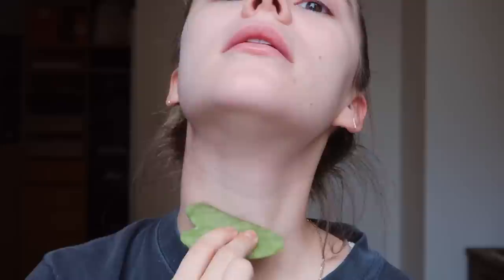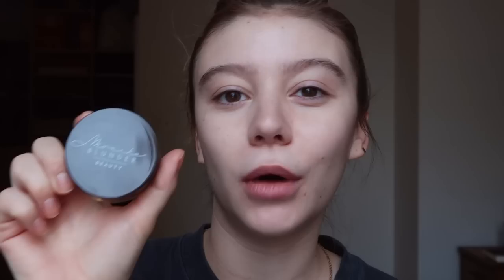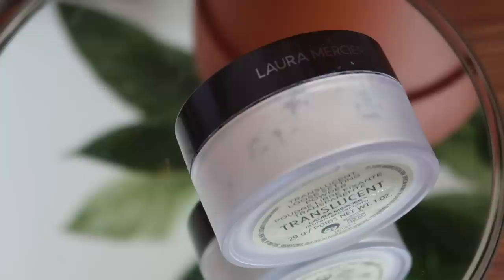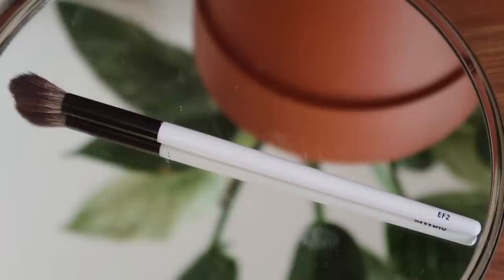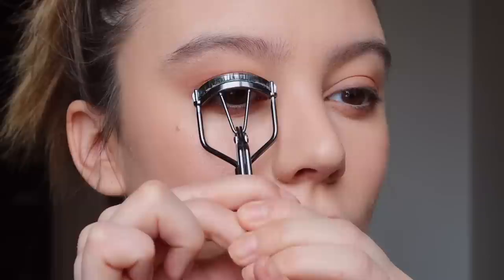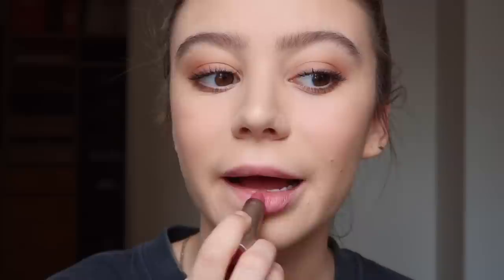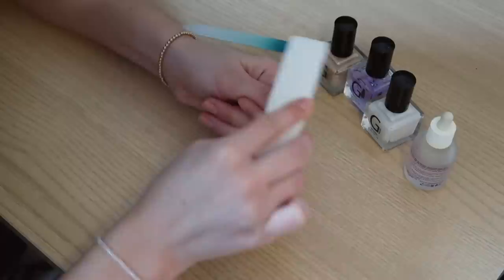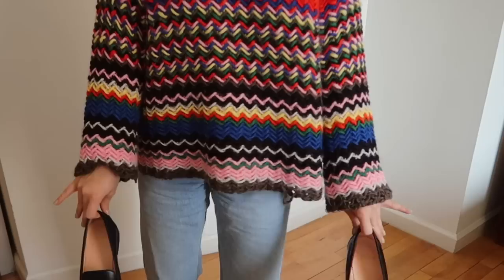Get Ready With Me ✨ (makeup favorites, hair, nails, outfit!) | G HANNELIUS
Please wear a mask, get vaccinated (if you haven't already) and stay safe.
COVID Awareness: The country is on pace for more than 500,000 deaths by the end of February not to mention the economic and social justice impacts on countless people.

Potential ideas for approaching this topic within your own content:
All my friends are socializing, but I don’t want to. What can you do to help people live through these challenging times?
What does self-care/safely look like during this pandemic?
Can I help combat misinformation about COVID-19 and/or COVID-19 vaccines?

COVID-19 Statistics:
The world has seen more than 100 million cases and 2.3 million deaths, worldwide.
The USA alone just reached 464,215 deaths
 Johns Hopkins University data. Updated Feb 8 2021
More than 400,000 people have died of COVID-19 within the USA alone. That is more deaths than the US saw during the entirety of World War II, according to the Department of Veterans Affairs.
The USA represents more than 20% of all COVID-19 deaths, Worldwide. More than 15% of people living in the USA have now had COVID (1 in 50 people).
According to the CDC, the  ​​​​Pfizer-BioNTech COVID-19 was 95% effective and Moderna’s COVID-19 vaccine was 94.1% effective.  Yet only 49% of Americans say they plan to take the vaccine “as soon as it’s available” to them. (Axios-Ipsos poll)

About Genevieve Hannelius:
Welcome to the official Genevieve Hannelius YouTube channel!
I am an actress most known for my Disney show Dog With A Blog!
I also own a nailpolish brand called G Polish!
On this channel you will find a variety of content like vlogs, GRWM, nail art, and more!